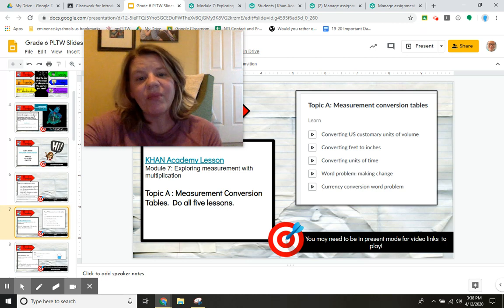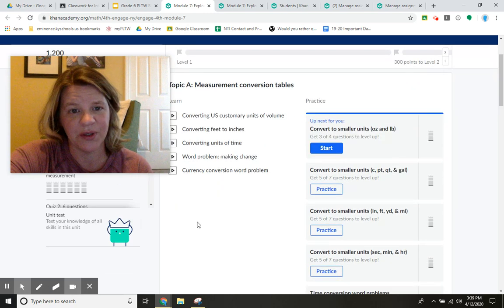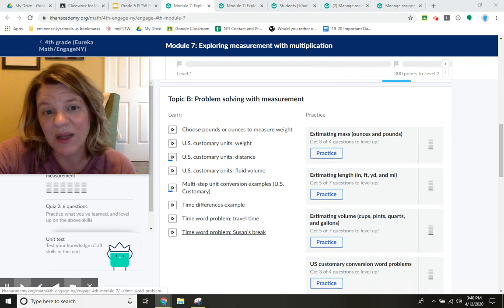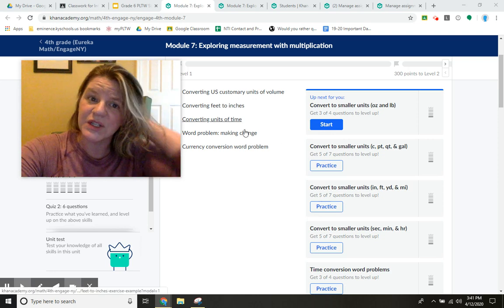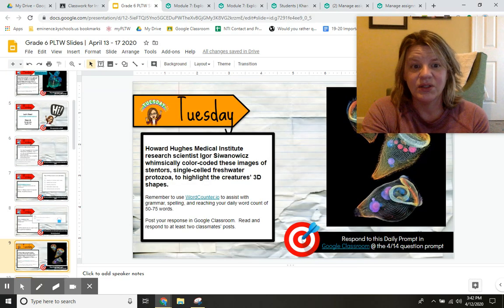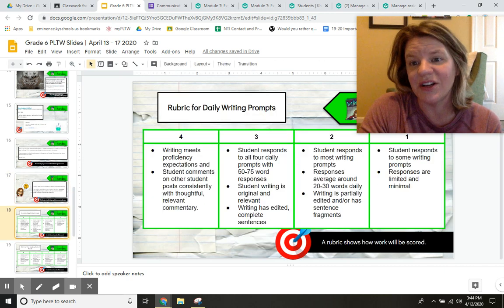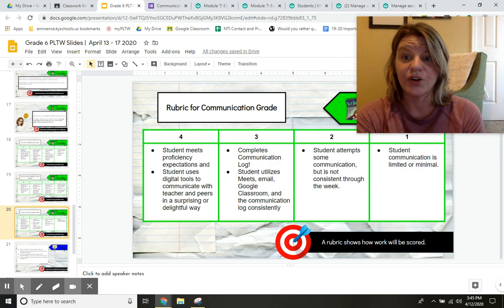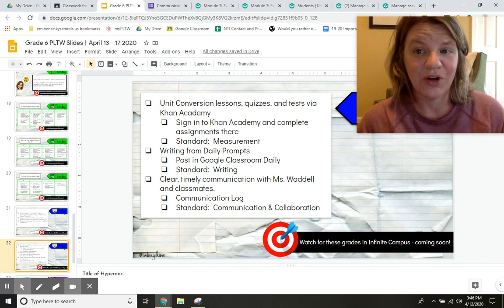Grade 6 PLTW Introduction NTI April 13-16, 2020